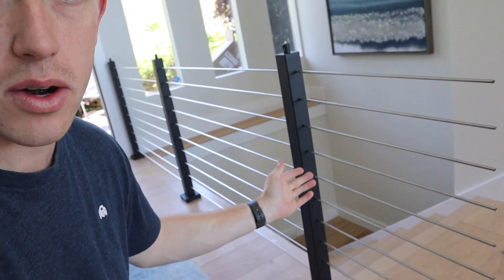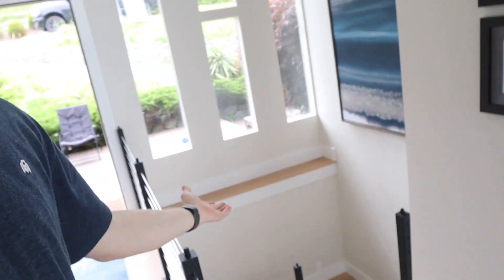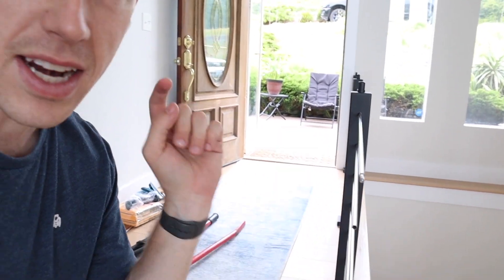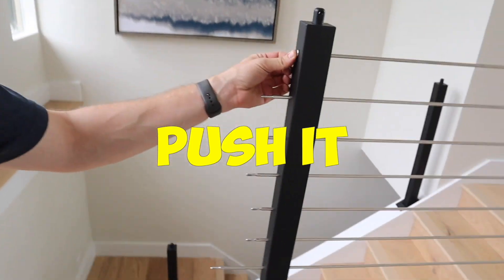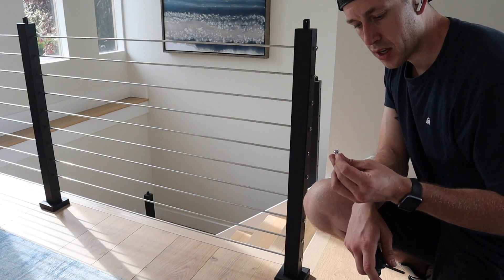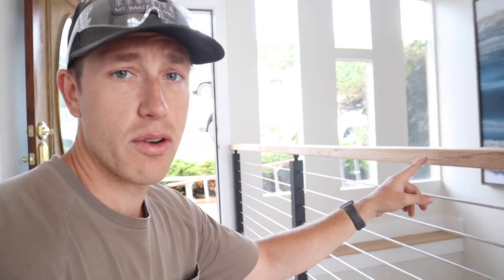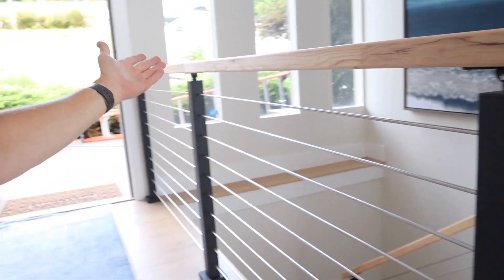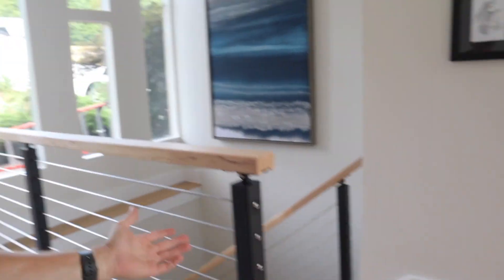Installing A Custom Modern Handrail!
In today's video, we Install A Custom Modern Handrail! The system that we are installing is called a View Rail. I found that their rail is pretty easy to install once you learn what the process is. This is easy enough for any DIYer and is a beautiful finish for any housing project that needs a rail. This is the rod rail system but they also have cable system and many other!

Bonz, aka Zach, is a 2nd generation General Contractor from Washington State. In 2021 he left his engineering position at a Fortune 500 company to become the Operations Manager for the family business. Zach promotes commercial and residential construction by filming his day-to-day adventures with his Dad (Old Man) and many of the workers (Brandon, Caleb, Jacob, Todd, Codie, Marv, and Amber). With the help of the family and crew, Zach instills humor and education into his videos fit for viewers of all ages!

Despite being 27-years old, Zach has an old-fashion work ethic with an innovative approach toward construction technology and practices. Zach's mission is to provide an inside look at the everyday life of working in the trades as well as provide construction education and innovation, from technological advances in construction equipment to streamlining processes.